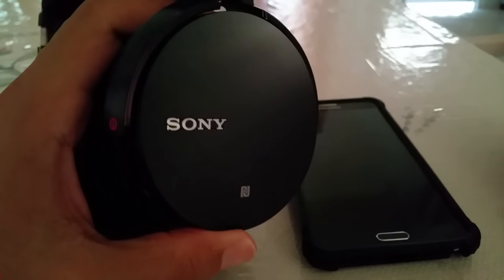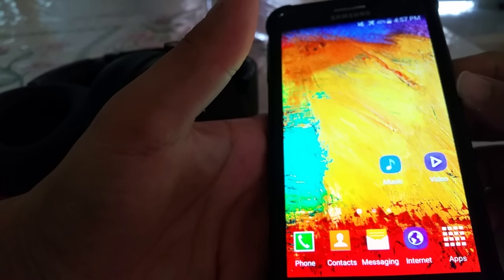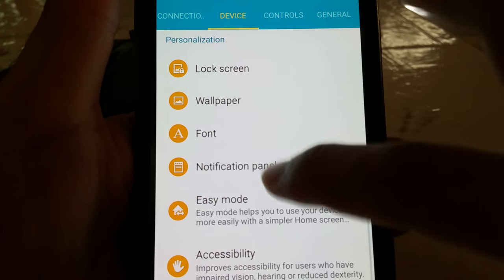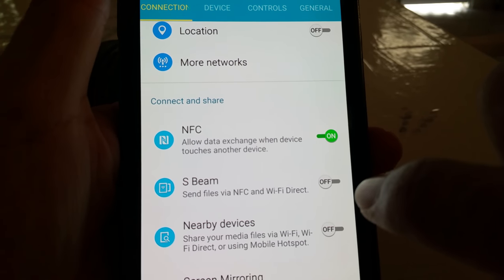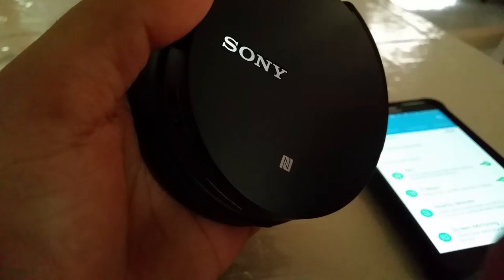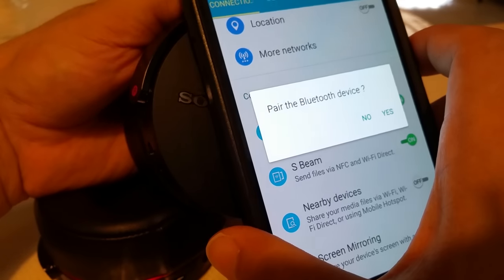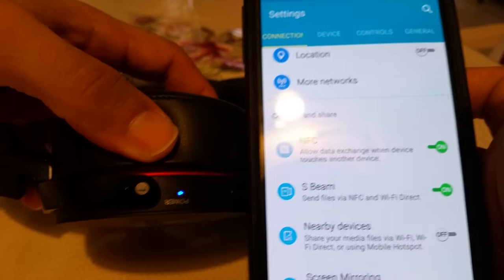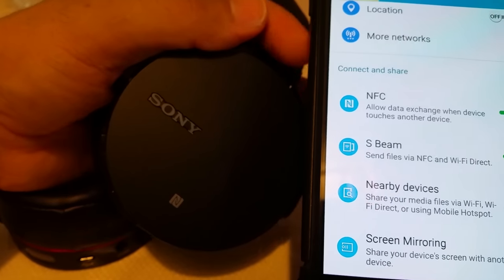How to connect SONY MDR-XB950bt using NFC to Android Phone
a guide on how to use NFC and connect the Sony MDR-XB950bt bluetooth headset with Samsung's NFC feature.